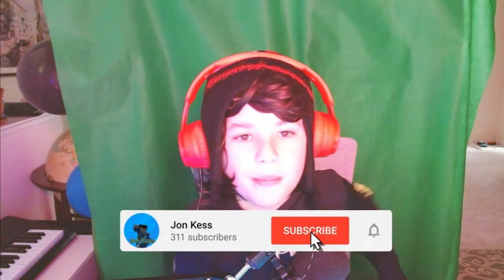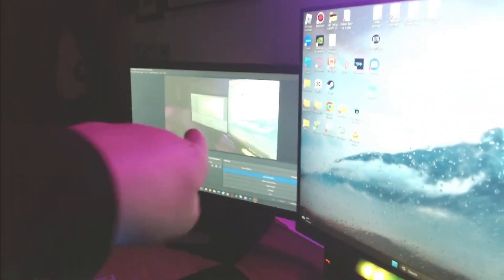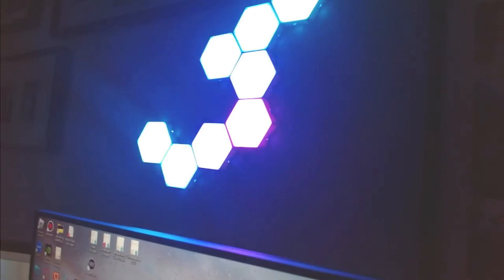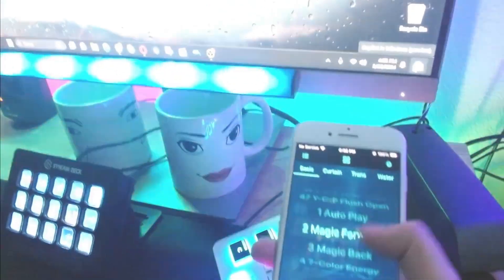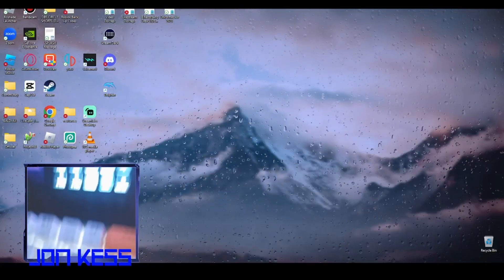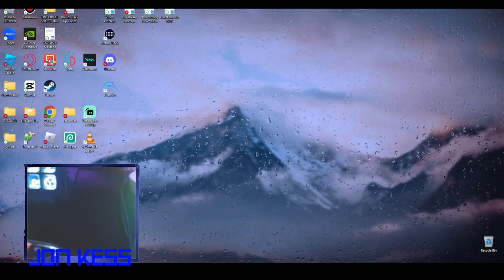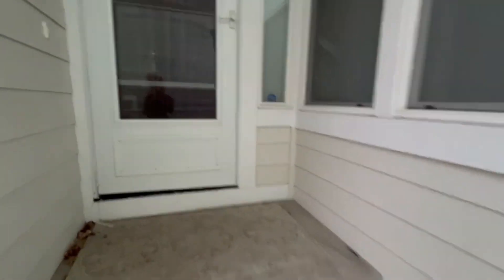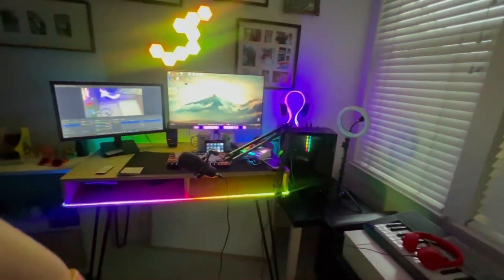THE OFFICAL JON KESS SET UP TOUR 2024! (CHECK DISCREPTION)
⭐ OPEN DESCRIPTION FOR MORE ⭐

 (sorry for putting freedie as thumbnail photo editor isnt working